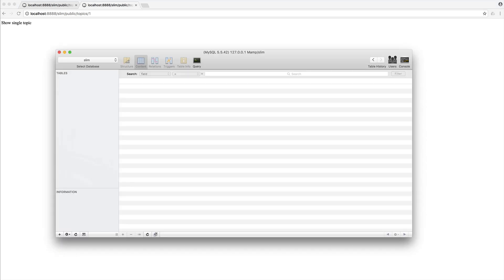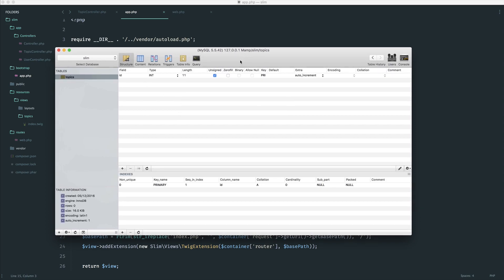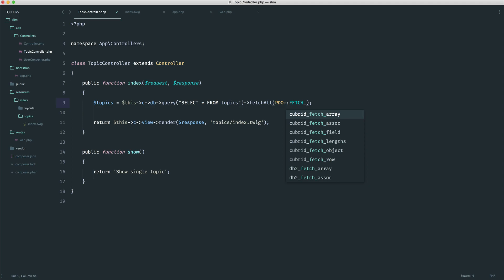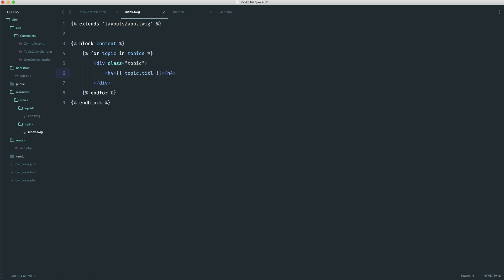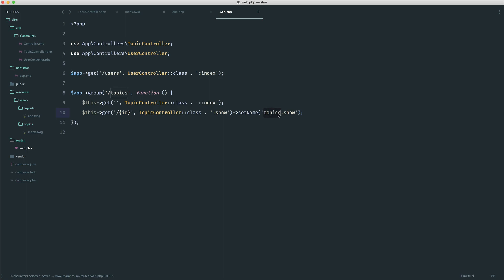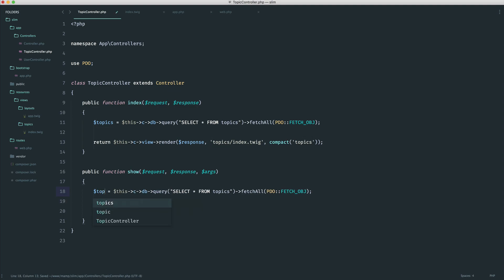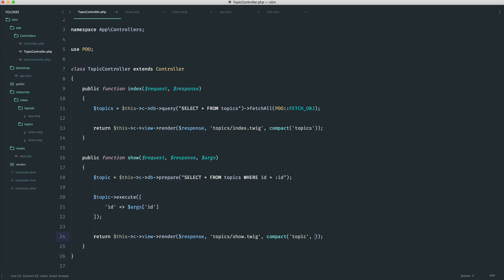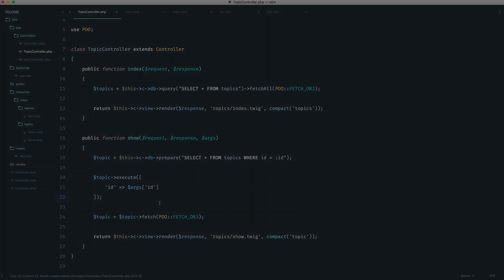21 topic example